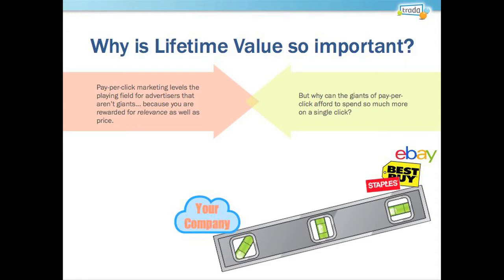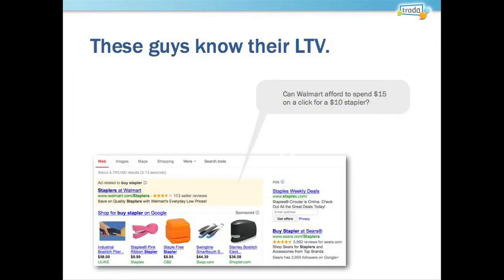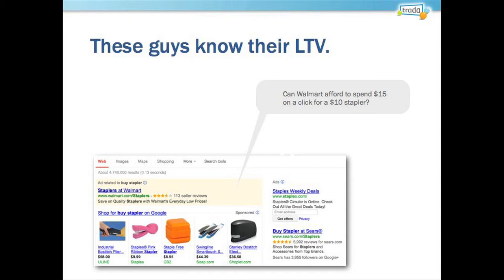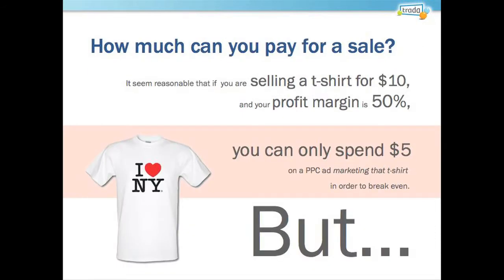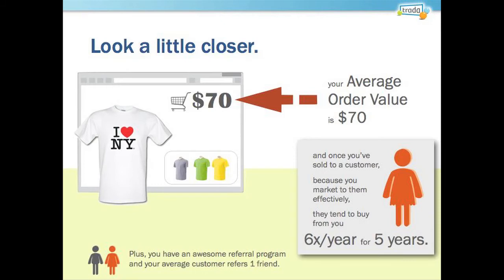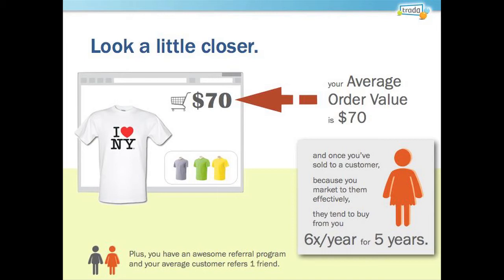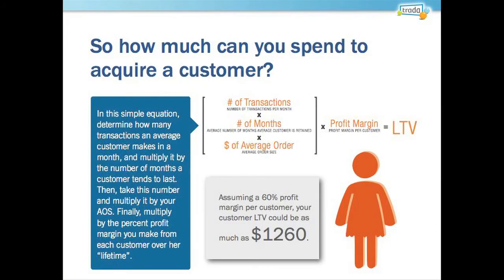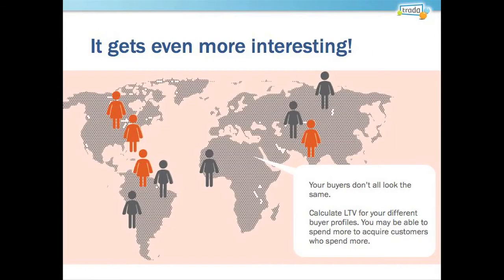[WEBINAR CLIP] Lifetime Value: Why Walmart Can Afford to Spend $15/Click on a $10 Stapler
The giants of online advertising can afford to pay more for clicks. Why? Because they have worked to understand their customer Lifetime Value. In this Trada webinar clip, Anna Sawyer and Matt Hessler discuss how your SMB or mid-sized company can compete with the Goliaths of paid search by increasing your understanding of your customers' buying behaviors.